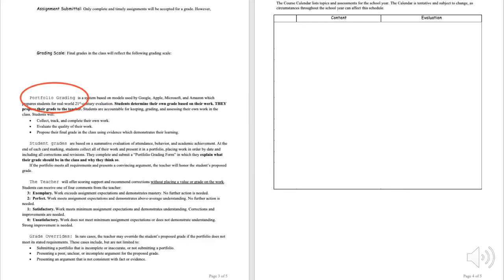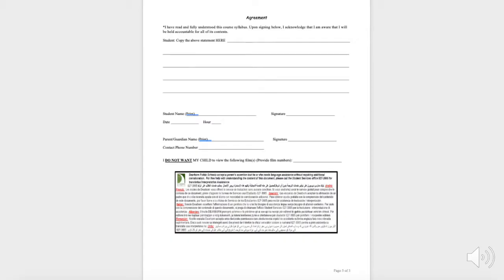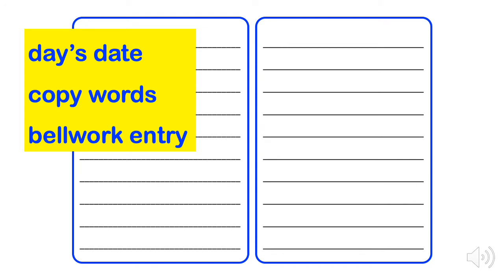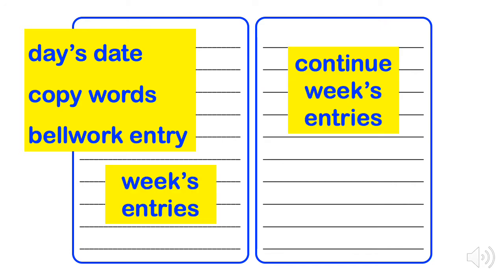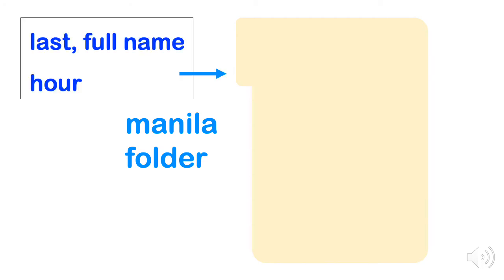The Mr. A Show: S0E1 Welcome!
Welcome to the Mr. A Show! This video introduces classroom students to the course requirements of the Mr. A Classroom.